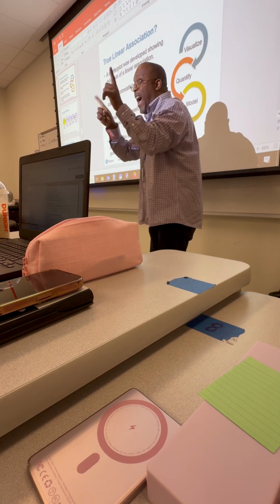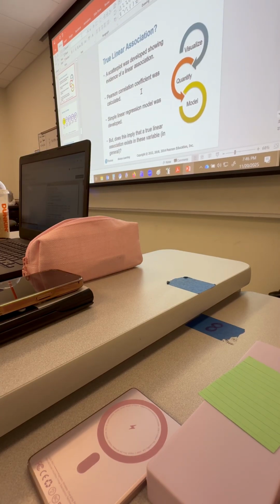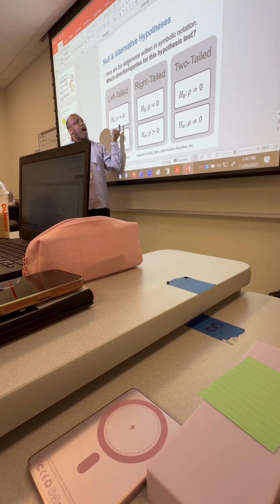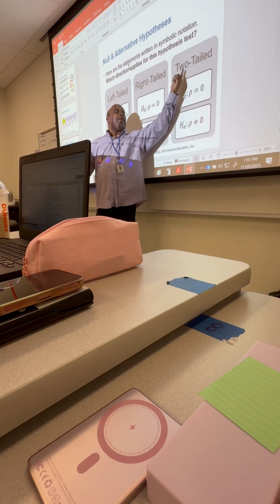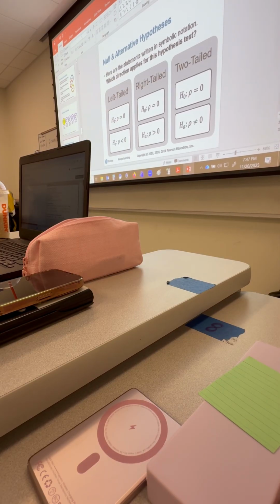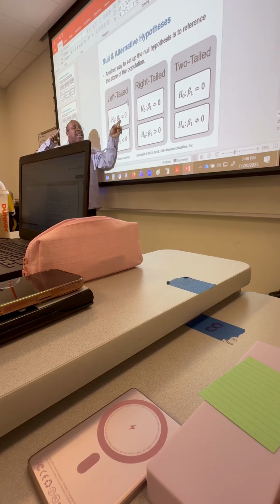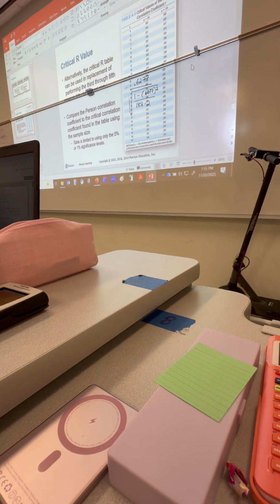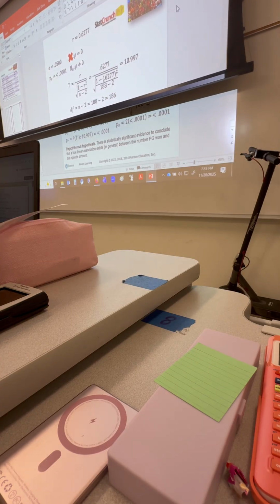November 20th part 4